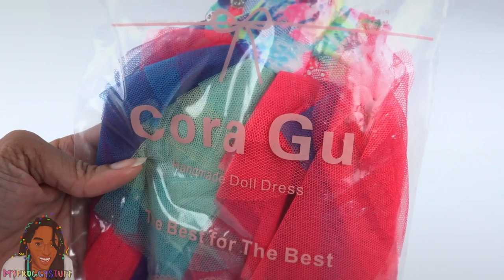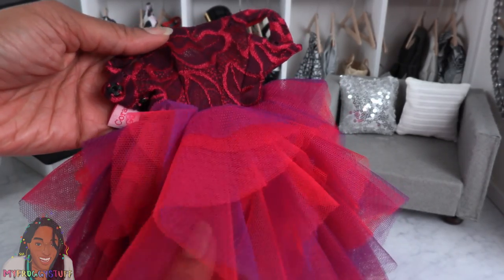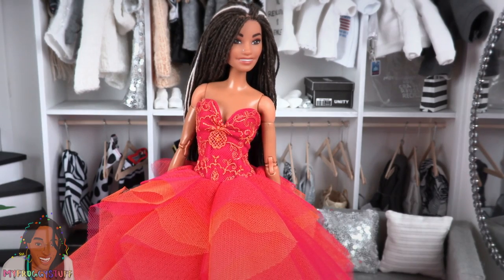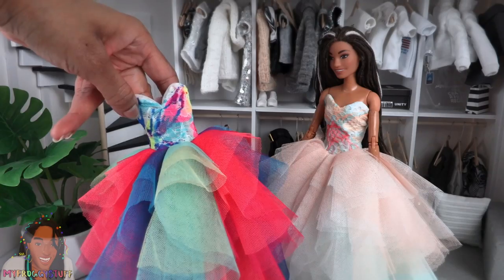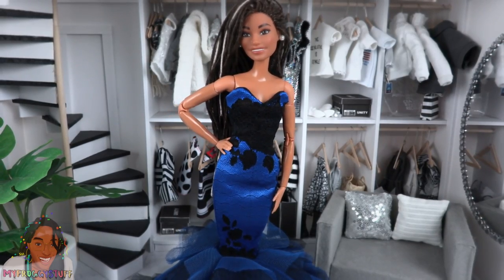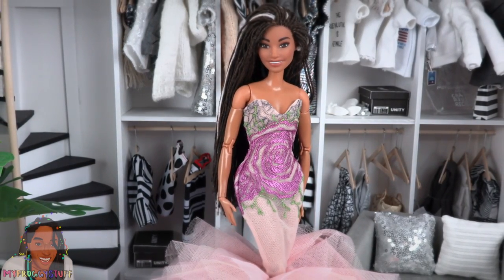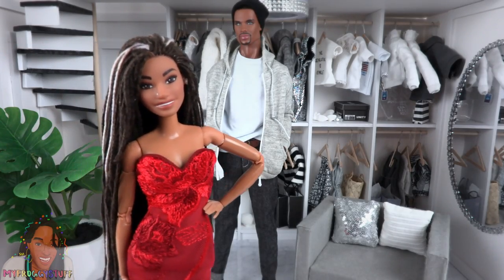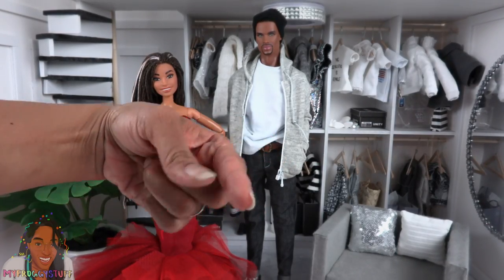Amazon Fashion Mega Haul | Buyers Guide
By Request:  Ever wonder about some of those fashion packs on amazon? Because I do!!! So today we are taking a look at few to see if they are a buy or a pass.